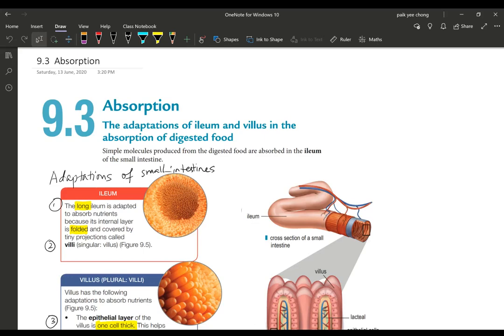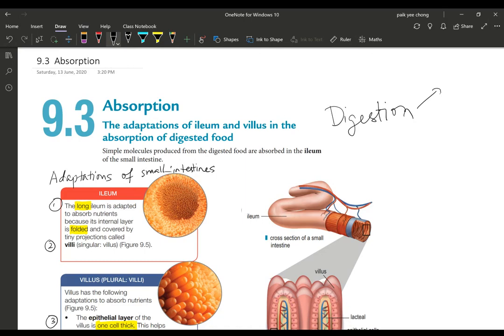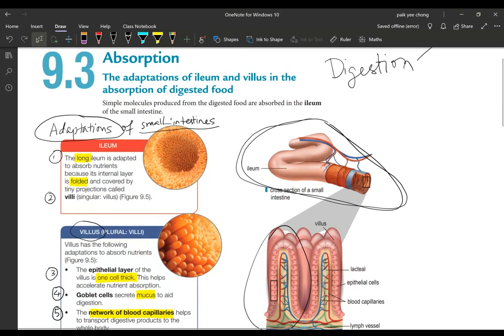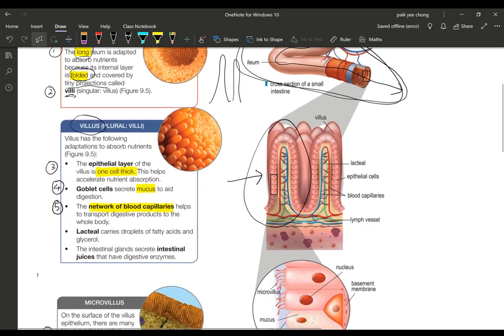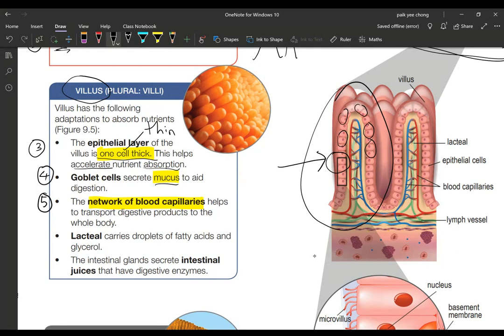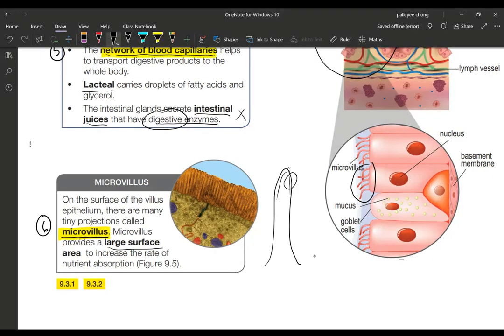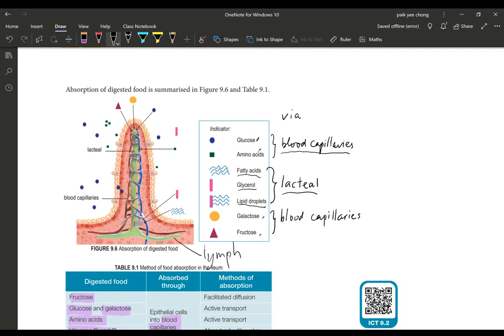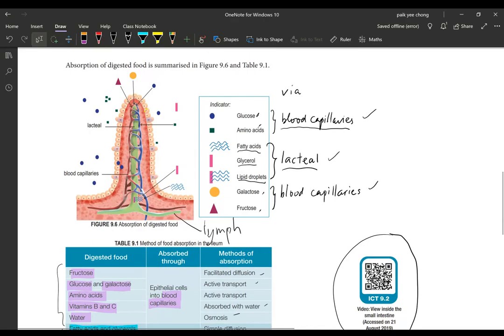9.3 Absorption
This video outlines the process of absorption of digested nutrients in the human alimentary canal.